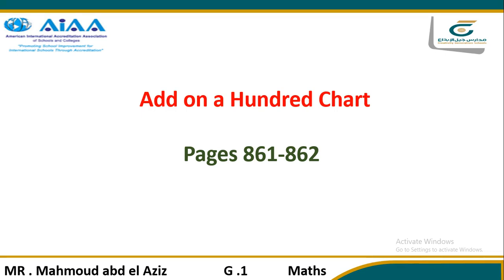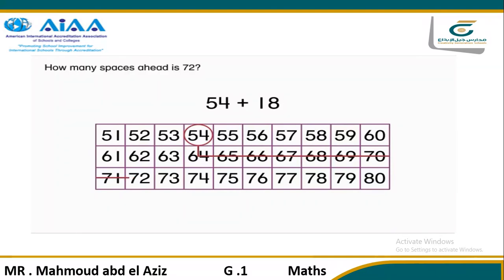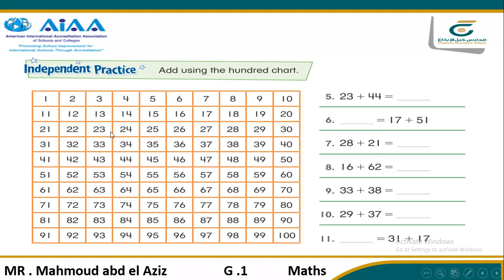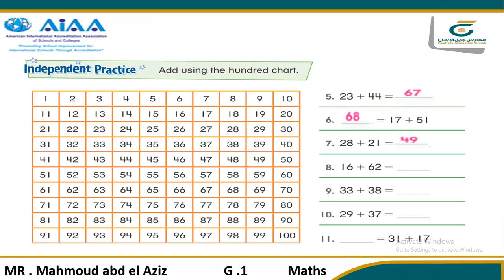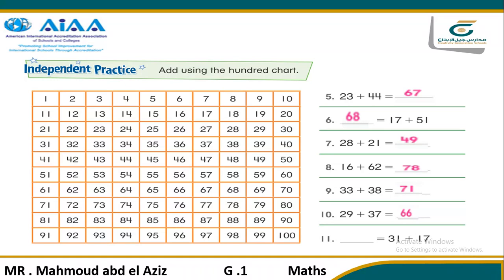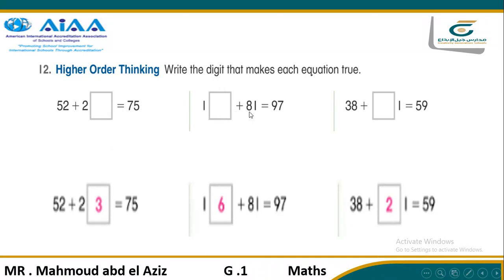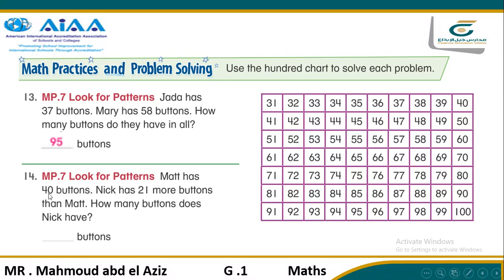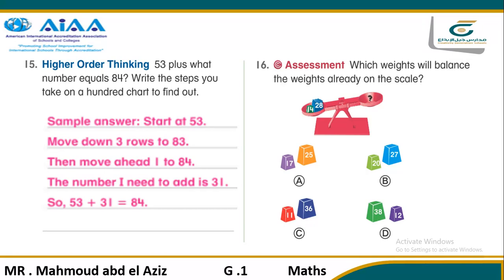g1 math Add on a hundred chart p 861 862 1A 1B